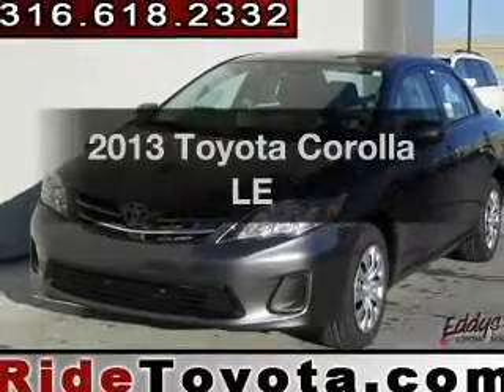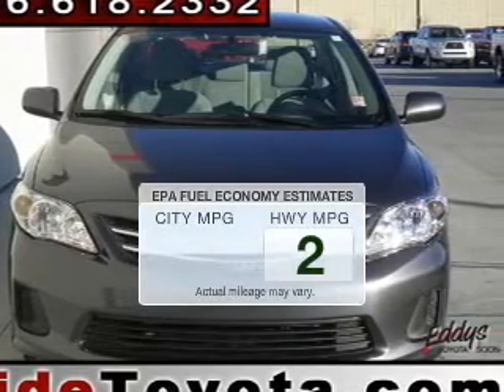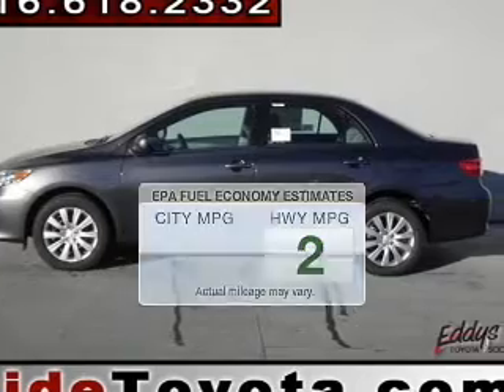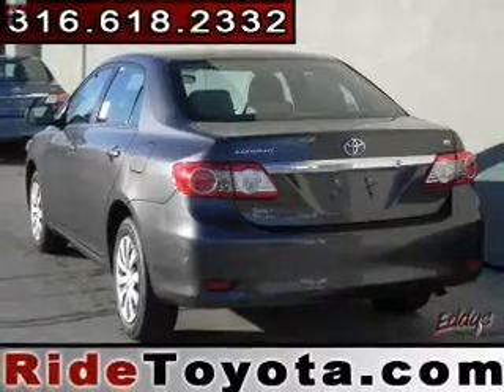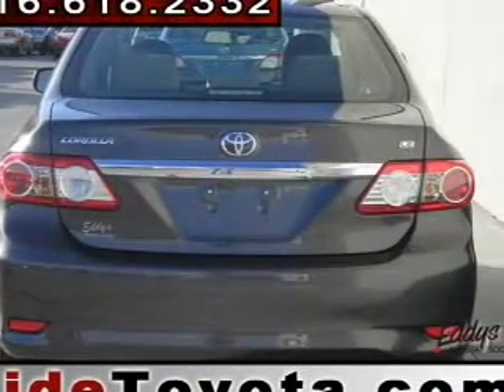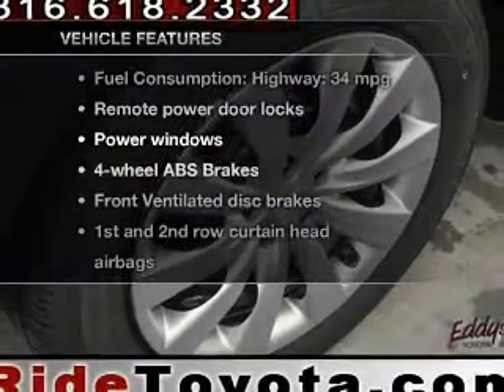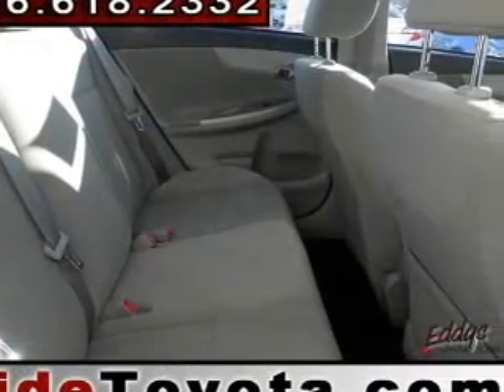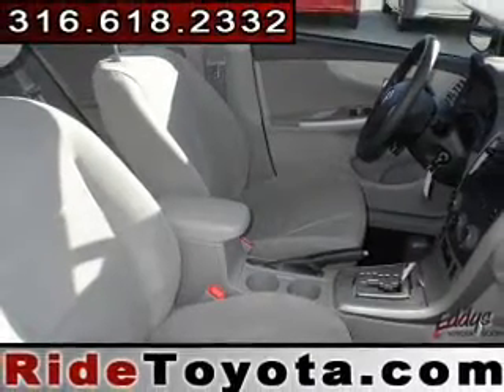2013 Toyota Corolla - Wichita KS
Year: 2013
Make: Toyota
Model: Corolla
Trim: LE
Engine: 1.8 liter inline 4 cylinder 16 valve MPFI DOHC
Transmission: 4-Speed Automatic
Color: Magnetic Gray
Mileage:
Address:
7333 E Kellogg Dr